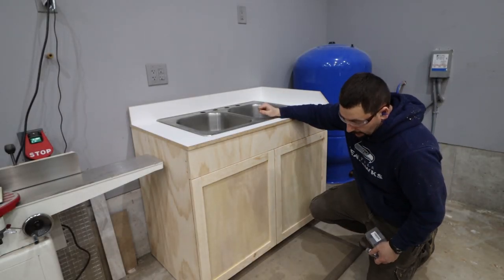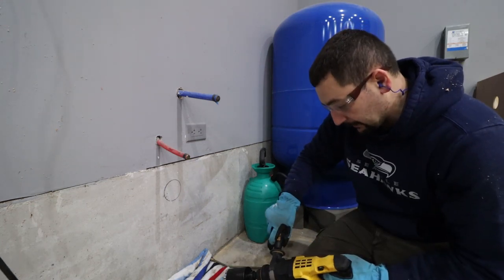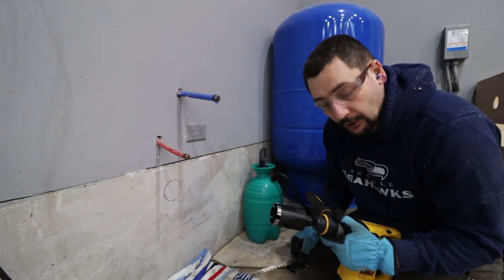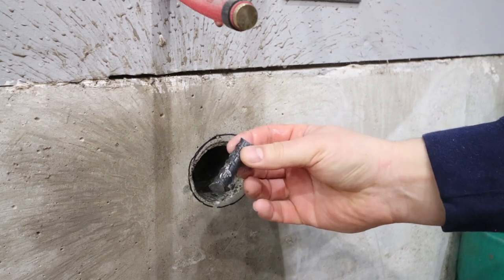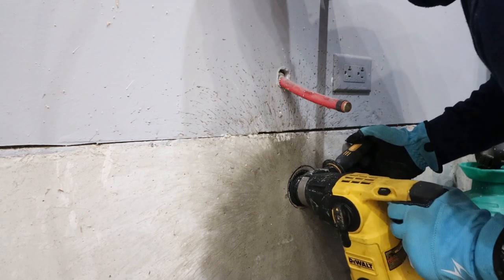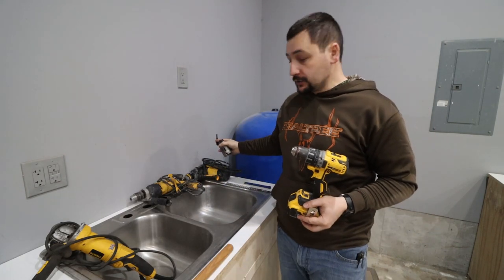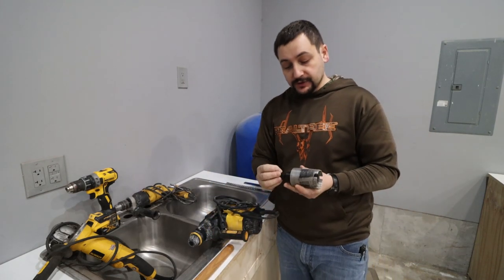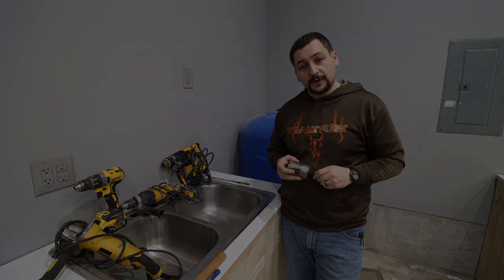Using a Cheap Amazon Concreate Hole Saw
Diamond Core Drill Bits 2-1/4 Inch
Core Drill Bit Adapter 5/8"-11 Thread Male to SDS Plus Shank
Core Bits-5/8"-11 To 3/8" Triangle Shank
DEWALT D25313K 1-Inch SDS L-Shape 3 Mode Hammer